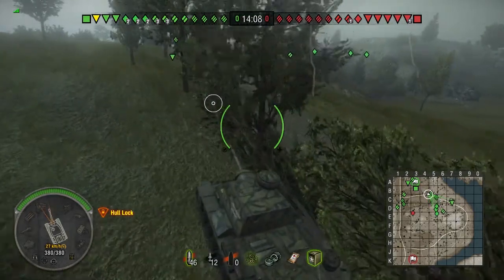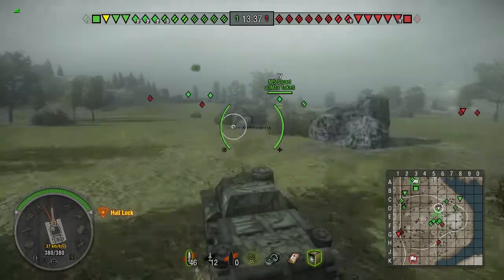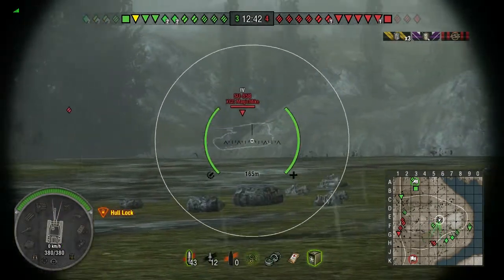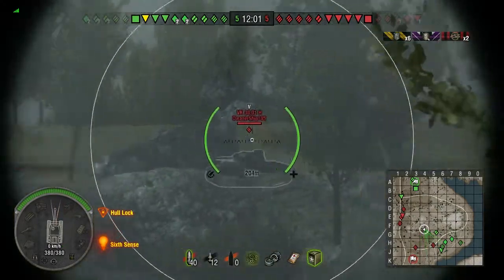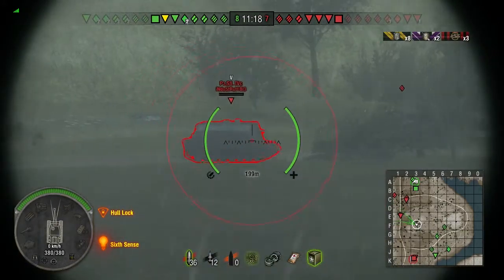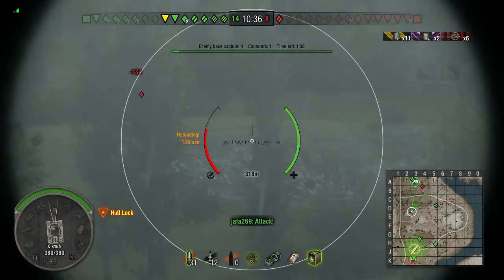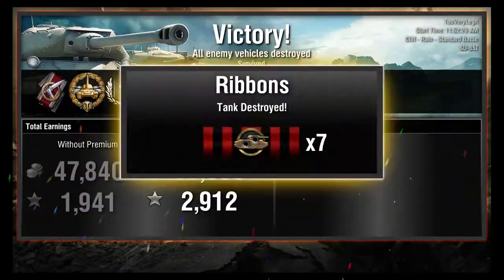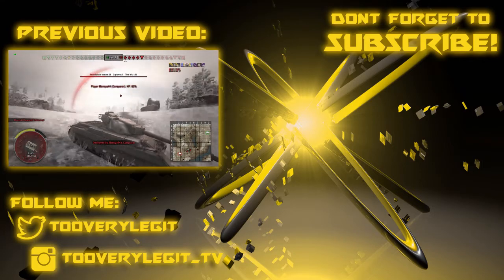WoT: Xbox - SU-85I - Devestator!!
A match in the SU-85I, on Cliff (Rain)